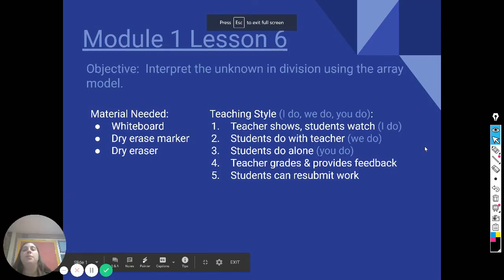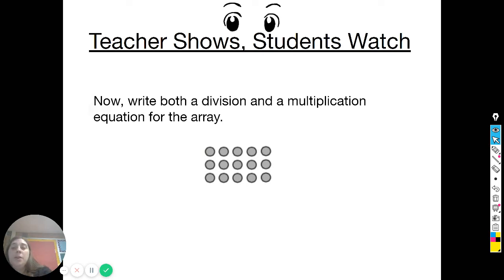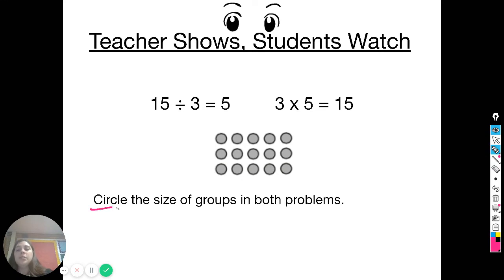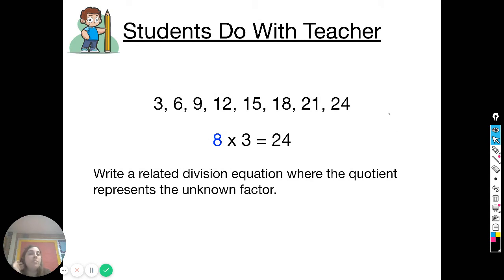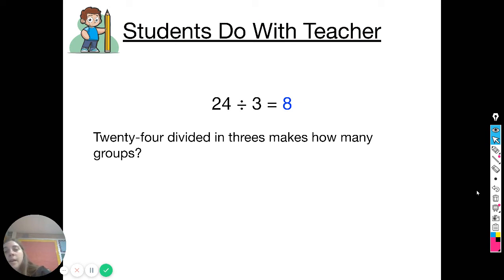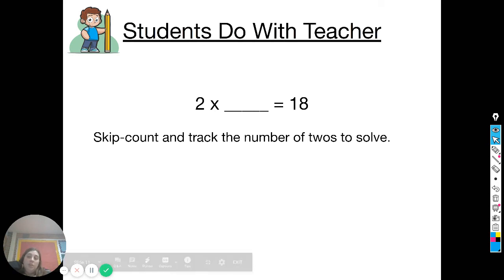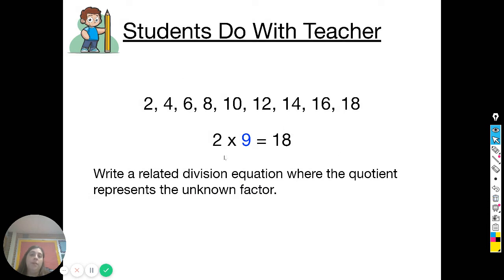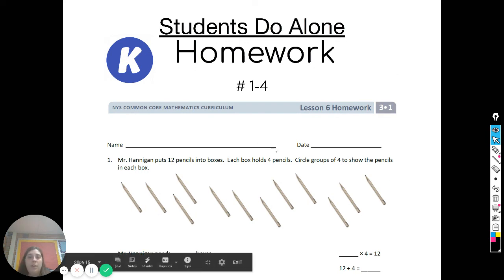Module 1 Lesson 6 Remote